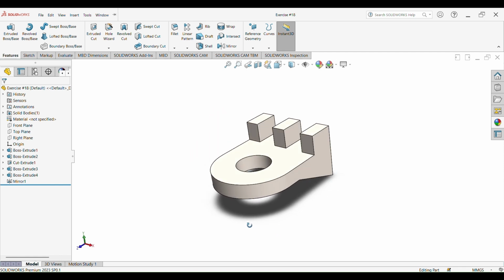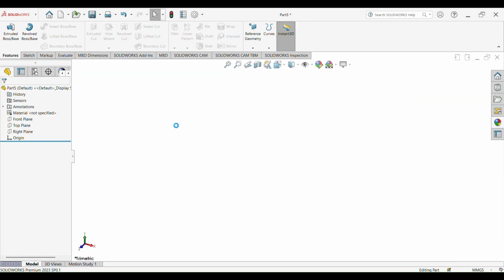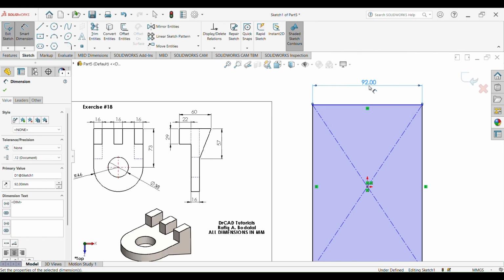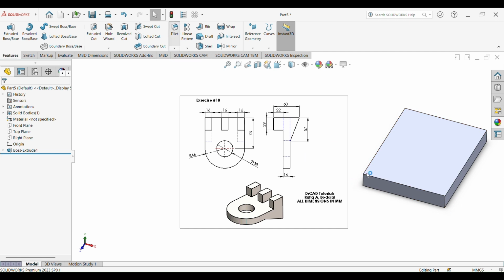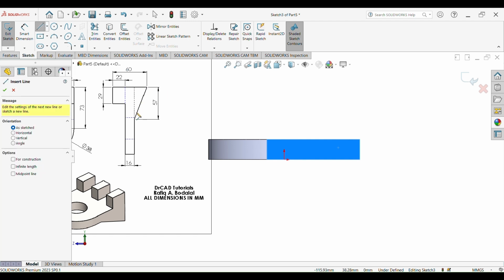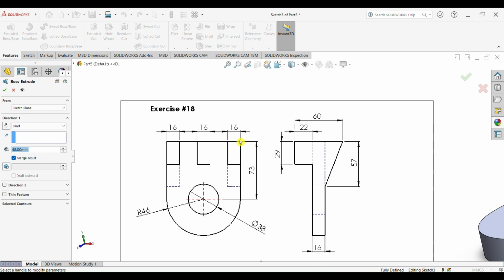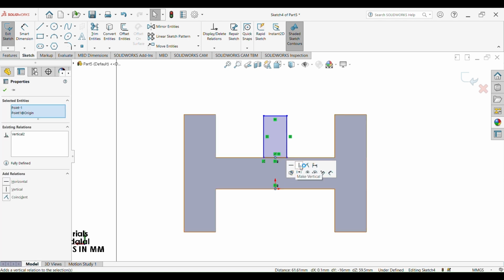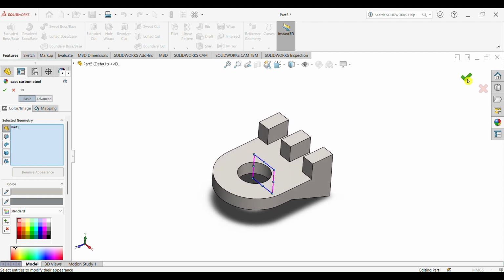SolidWorks Basic Tutorial Series (Exercise #18)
SolidWorks Basic Tutorial Series (Exercise #18) – Stop Plate

In this step-by-step tutorial, we will guide you through the modeling of a Stop Plate using SolidWorks.